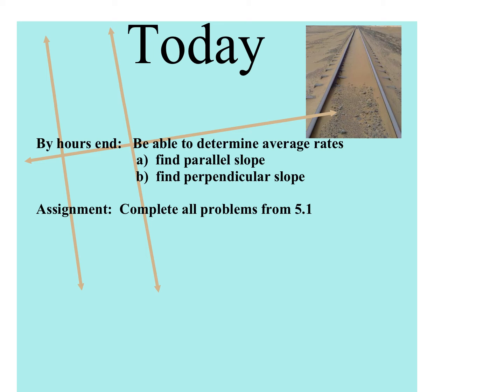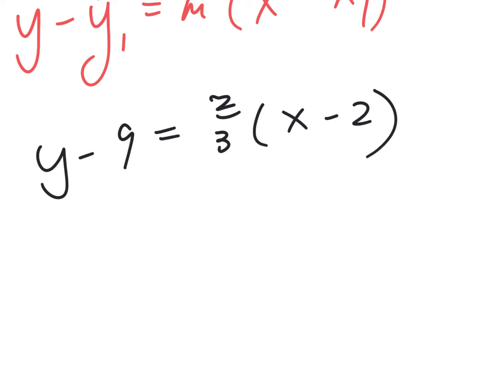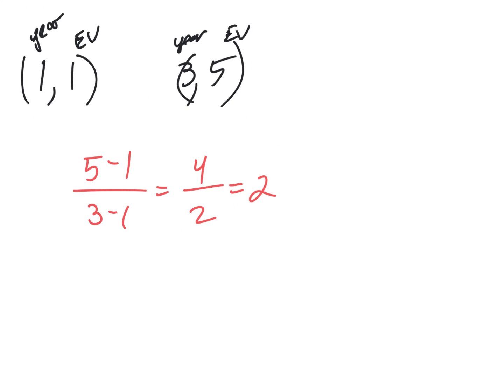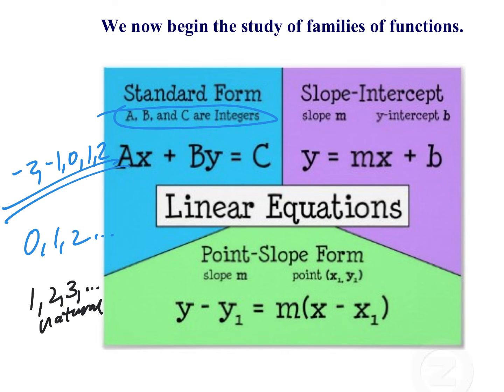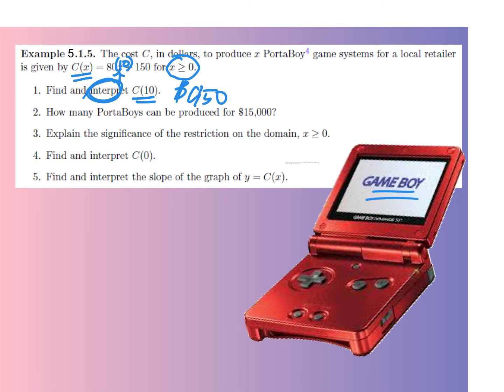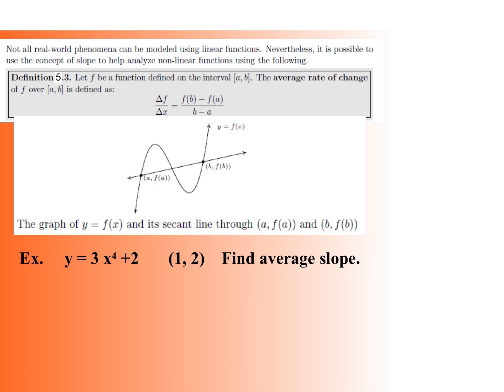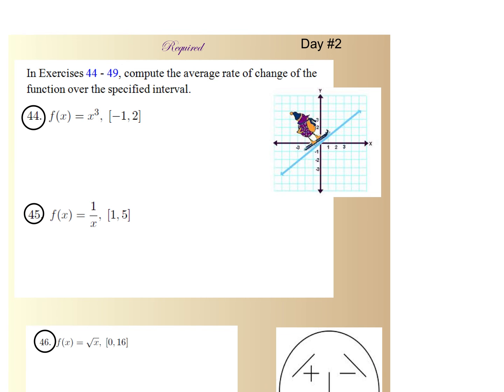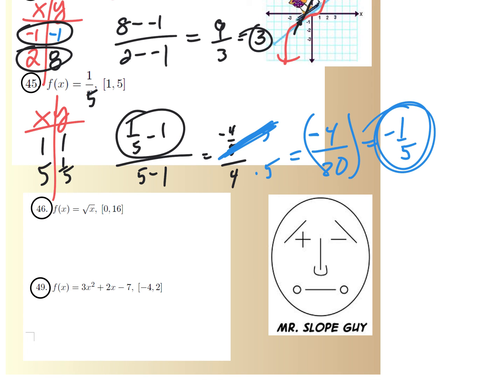5.1+Day+2+Notes hpc nov 4.mp4